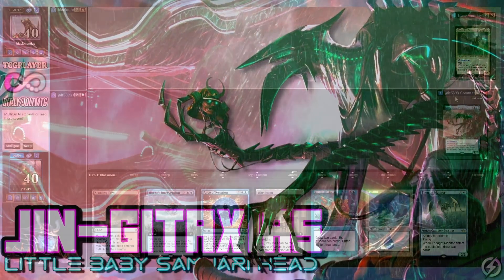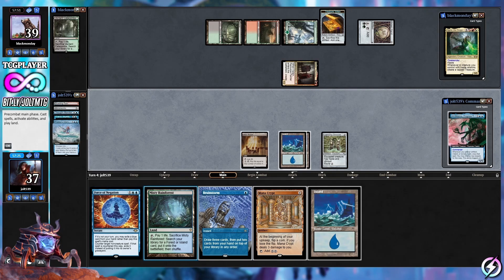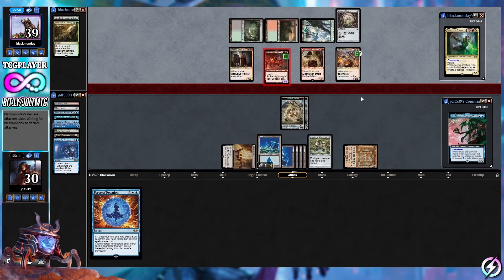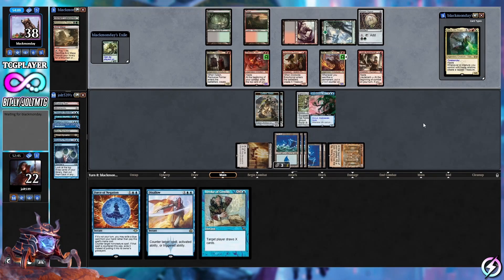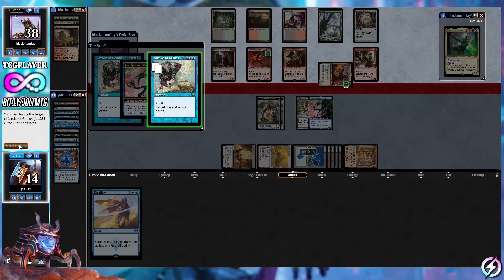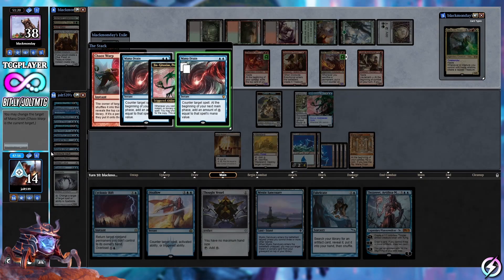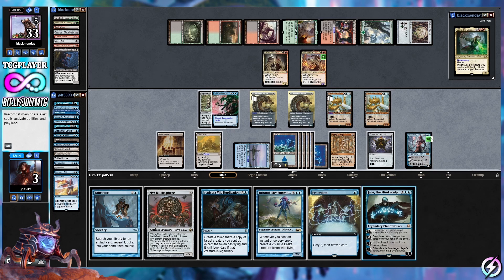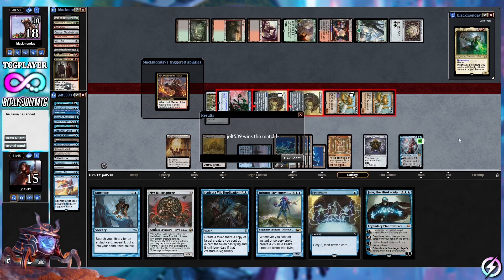Jolt - Commander - Jin-Gitaxias, Progress Tyrant vs Ognis, the Dragon's Lash